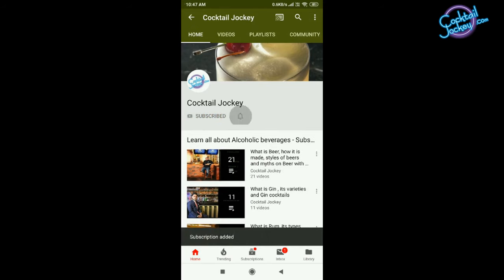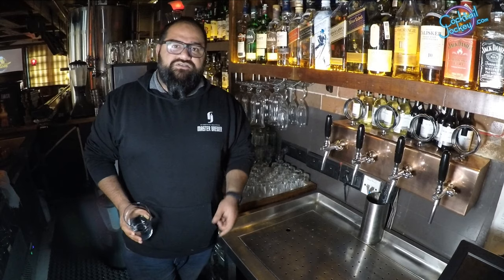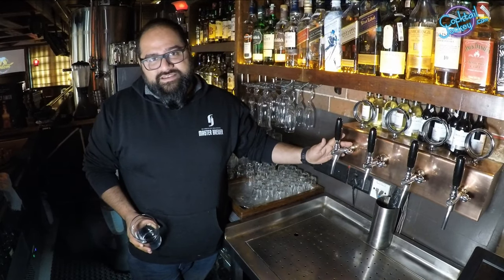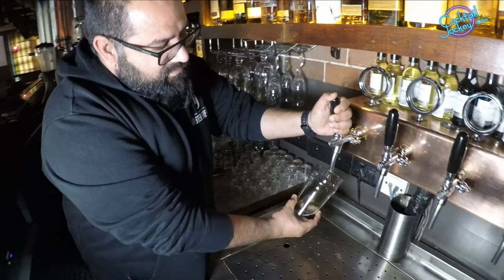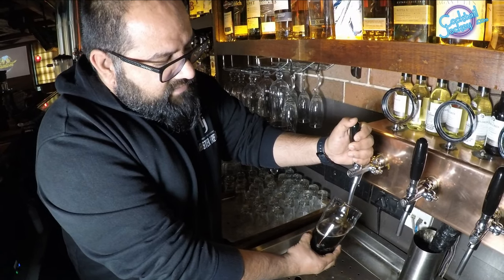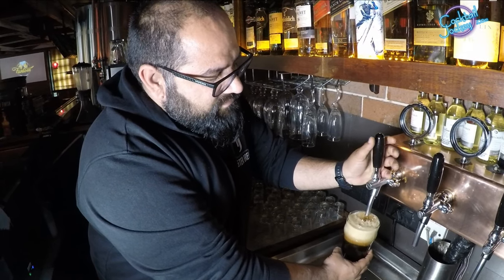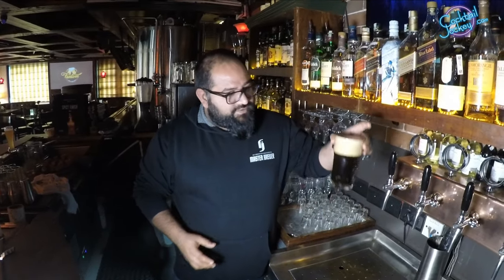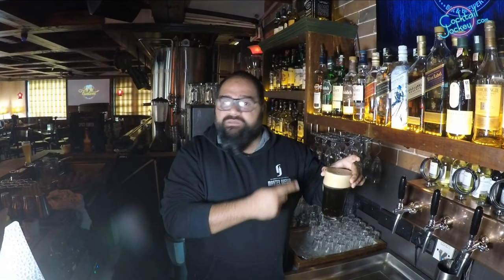How to dispense the beer right way I Pouring of Beers - In Hindi - Episode 23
In this Episode Beer Master Ishan tells you  how to dispense the beer right way I Pouring of Beers and its in Hindi. This playlist is all about Beers, how beer is made, various types and styles of Beers,. We have also covered different types of Fermentation methods,things to know while setting up brewery, health benefits of beer along with Beer cocktails.

So stay tuned till the end, do watch our other cocktail videos best suited for your house party and if you like it please subscribe our channel, like and share videos so everyone can learn spirits,wines and cocktails easily.

CocktailJockey TV is a made-for-YouTube Cocktail/Drink show that present interesting cocktails that can be made in one minute so you and your friends can easily make it and enjoy your evening or throw a house party. This Cocktail show points you towards the best of the cocktail/drink places to enjoy and drink in different regions of India. It also suggests the cocktails you can make at your home with simple kitchen ingredients like mint leaves, chat Masala, basic juices etc.We proudly present all these videos in Hindi. So, if you love to drink and want to explore the world of flavor, CocktailJockey TV is one drink show that is sure to interest you!

We also provide bartender Service for events/parties & also have beverage training programs for corporates and consumers who wish to learn cocktails.

Shooting Location - Fantom Brewery

Beer Master Name - Ishan Grover